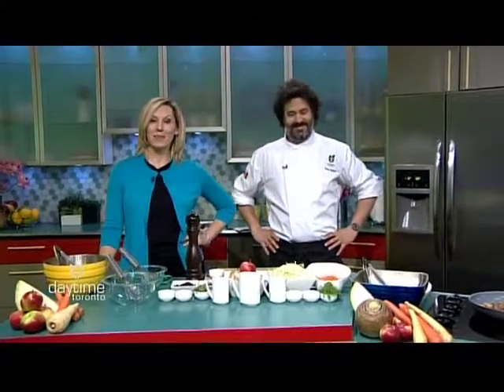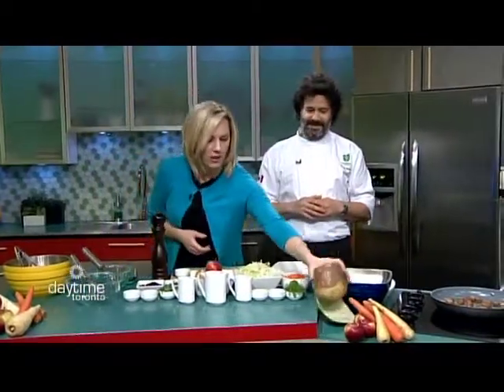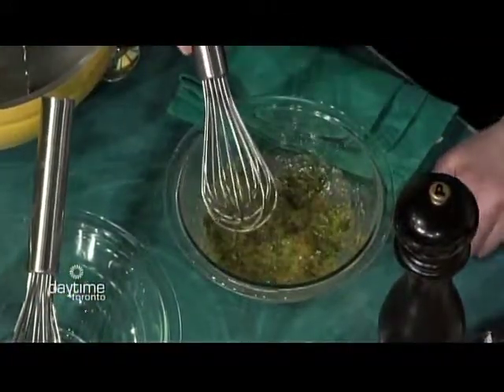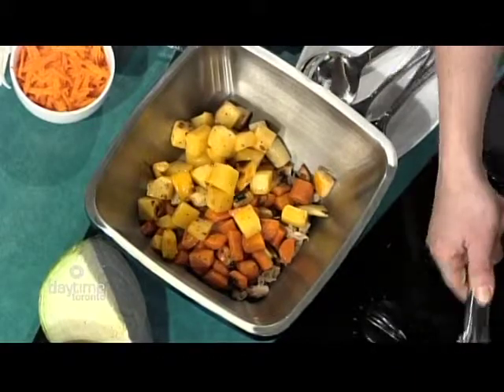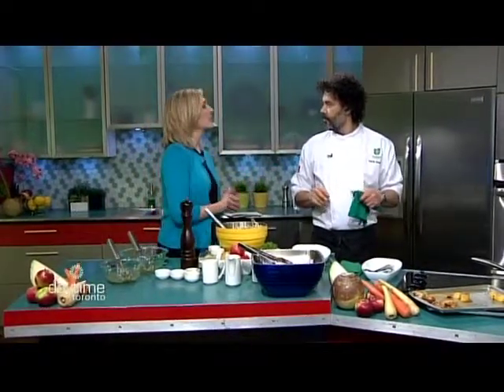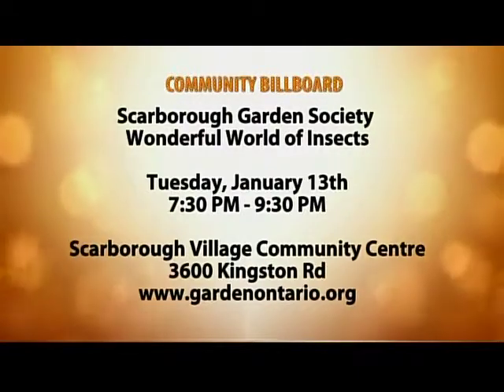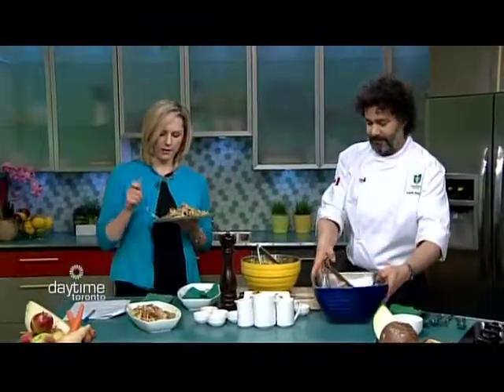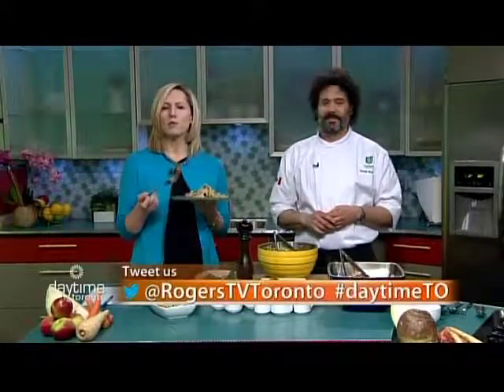Daytime Toronto - Ontario Winter Vegetable Salads (Jan 13, 2015)